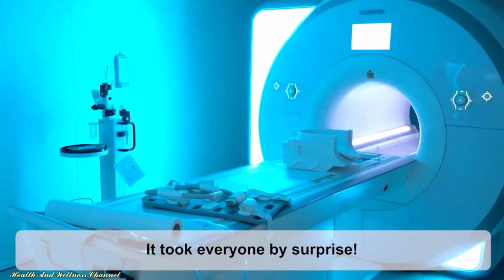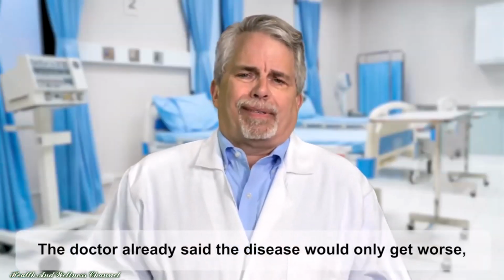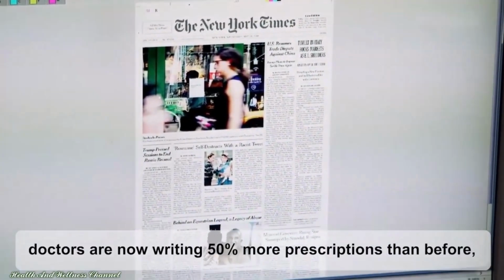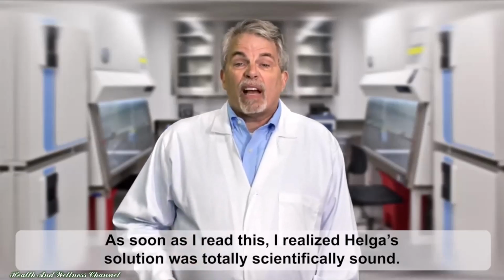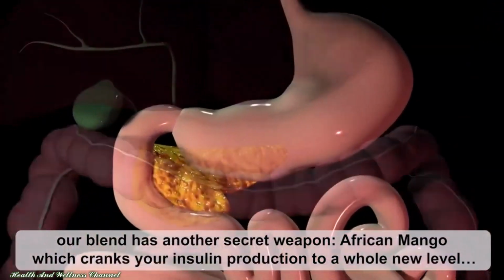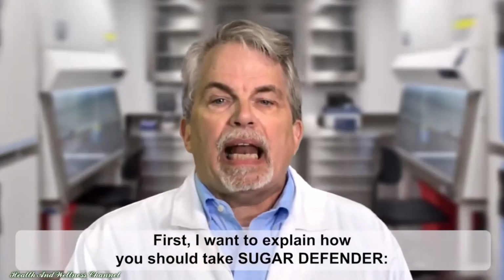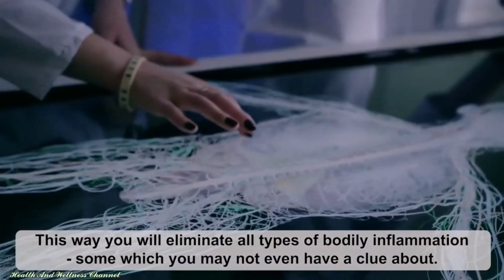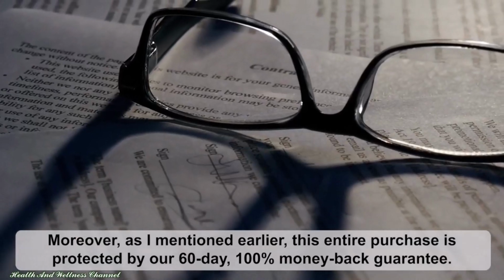Sugar Defender | The Secret to Skyrocketing Energy Levels and Crushing Sugar Cravings!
Sugar Defender is an innovative dietary supplement crafted to support individuals seeking to maintain healthy blood sugar levels naturally.

This supplement is an ideal choice for those who struggle with fluctuating energy levels, sugar cravings, or concerns about long-term health related to blood sugar management. Its unique blend of plant-based ingredients works synergistically to offer a comprehensive approach to blood sugar stabilization and overall wellness.

What Makes Sugar Defender Special?
1. Comprehensive Blood Sugar Support:
At the heart of Sugar Defender's formula is a powerful combination of eight natural ingredients, each selected for their proven ability to help regulate blood sugar. These components work together to ensure that your body maintains a balanced blood sugar level, preventing the spikes and crashes that can lead to energy dips and other health issues.

2. Enhanced Energy and Vitality:
One of the most immediate benefits of Sugar Defender is the boost in energy that users often experience. By helping to stabilize blood sugar levels, the supplement prevents the energy fluctuations that can lead to fatigue and sluggishness. Instead of the highs and lows associated with sugar intake, you can enjoy sustained energy throughout the day.

3. Natural Ingredients with No Additives:
Sugar Defender is made from natural, plant-based ingredients, making it a safe and healthy option for daily use. There are no artificial additives, preservatives, or GMOs, ensuring that you’re putting only the best into your body. This commitment to purity and quality makes Sugar Defender a trustworthy choice for health-conscious consumers.

4. Supports Weight Management:
Maintaining healthy blood sugar levels is crucial for weight management, and Sugar Defender excels in this area. By promoting a balanced metabolism, it aids in the efficient burning of fat, which can help with weight loss or maintenance when combined with a healthy diet and lifestyle. This makes it a valuable tool for those looking to achieve or maintain their ideal weight.

5. Mental Clarity and Focus:
Fluctuating blood sugar levels can often lead to brain fog and difficulty concentrating. Sugar Defender helps mitigate these issues by providing steady energy to the brain, leading to improved mental clarity and focus. Users often report feeling more alert and capable of tackling daily tasks with ease.

6. Safe for Long-Term Use:
Unlike some supplements that may cause side effects with prolonged use, Sugar Defender is formulated to be gentle yet effective, making it suitable for long-term consumption. This is particularly important for individuals who need consistent blood sugar support over time.

7. Satisfaction Guaranteed:
The creators of Sugar Defender are confident in their product’s ability to deliver results, which is why they offer a 60-day money-back guarantee. This allows you to try the supplement risk-free and see how it works for you.

Conclusion
Sugar Defender is more than just a blood sugar supplement; it’s a comprehensive wellness solution that can help you feel more energized, focused, and in control of your health. Whether you’re dealing with the challenges of managing blood sugar levels or simply looking to enhance your overall well-being, Sugar Defender provides a natural, effective, and safe option.

With its blend of powerful, natural ingredients and a commitment to quality, Sugar Defender stands out as a top choice for those seeking a healthier, more balanced life. Don’t wait to take control of your blood sugar and energy levels—discover the benefits of Sugar Defender today!